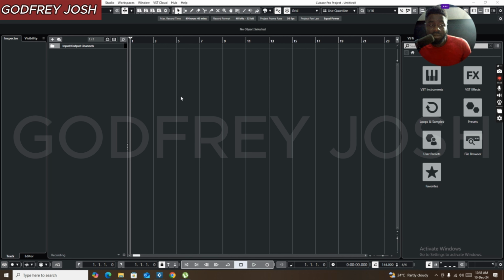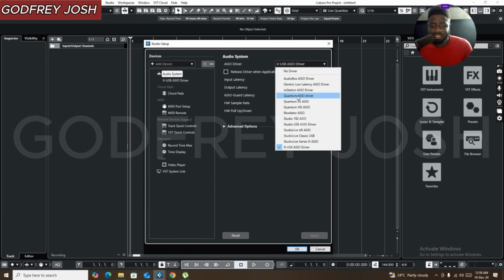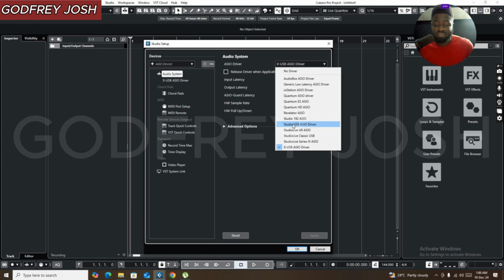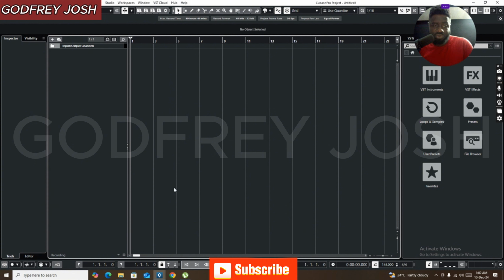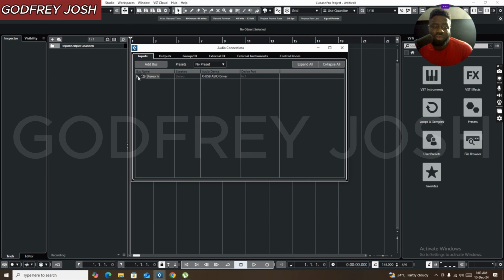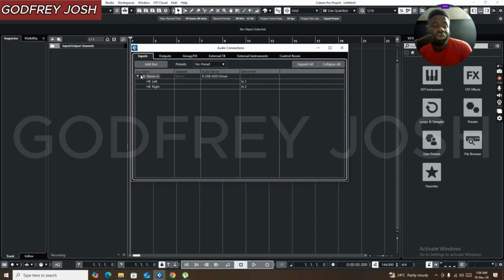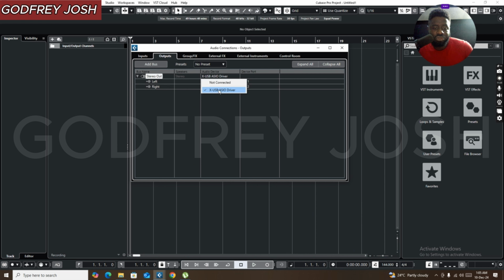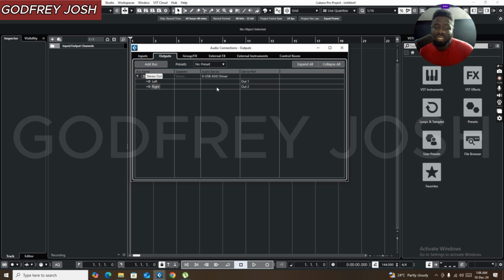SOUND CARD AND AUDIO OUTPUT SET UP IN CUBASE PRO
If you are new to cubase , You need to learn this set up.